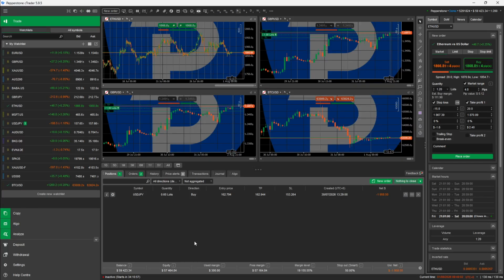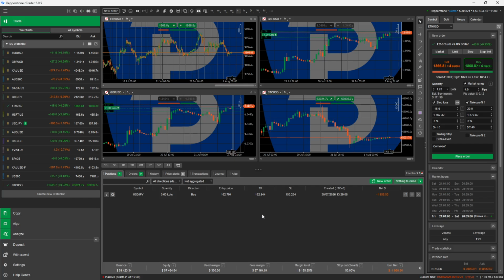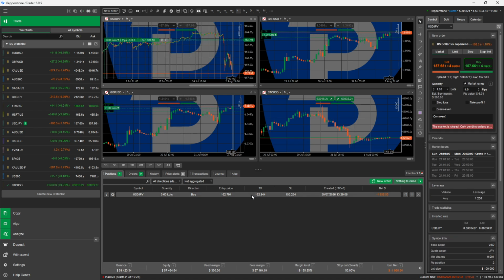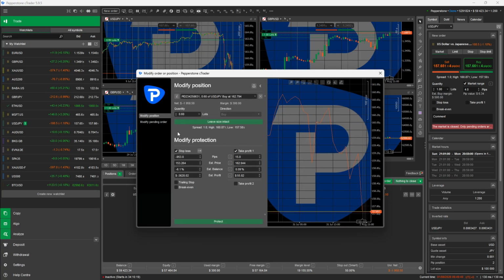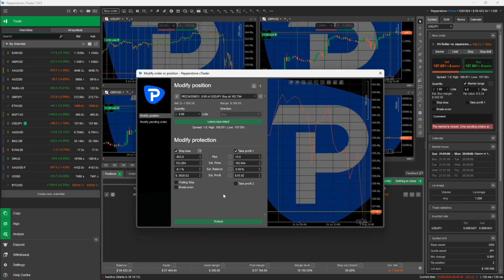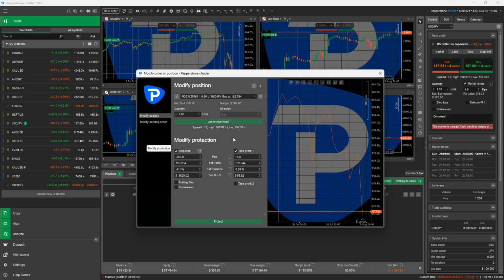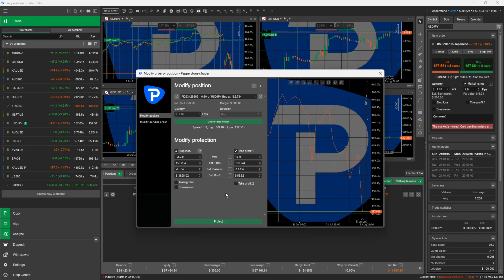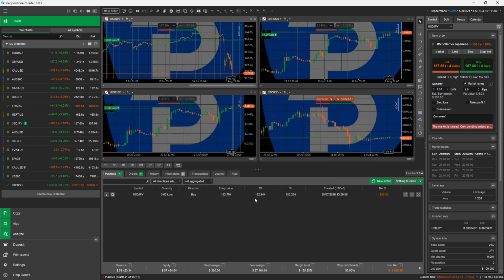How to Review Trade Details on Pepperstone (Easy Guide 2026)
Learn how to review trade details on Pepperstone step by step.

Perfect for checking entry price, exit price, profit and loss, and other trade information.